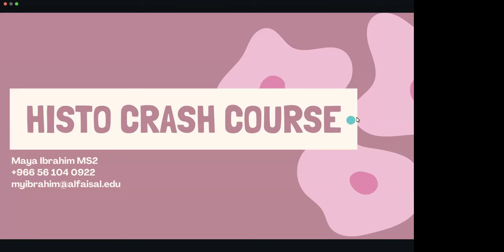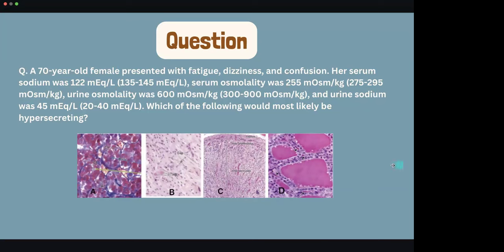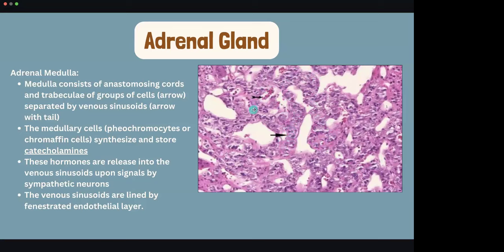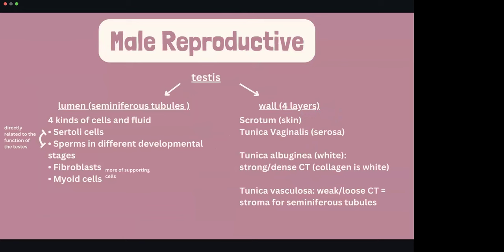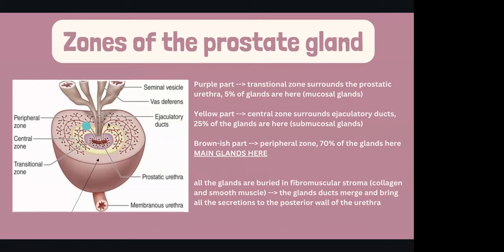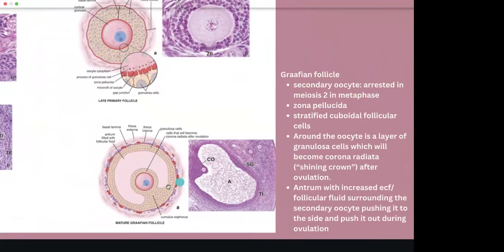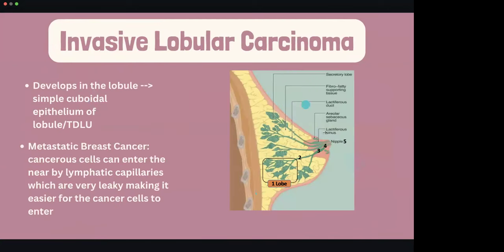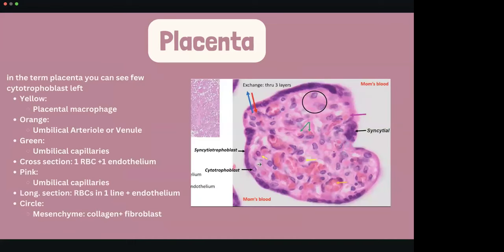Histology Crash Course | Maya Ibrahim | ERP 122